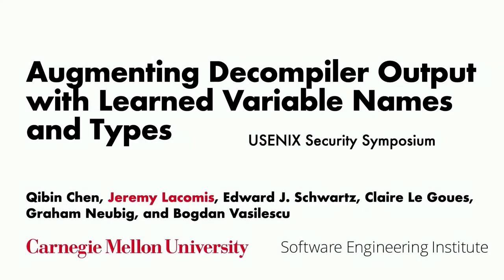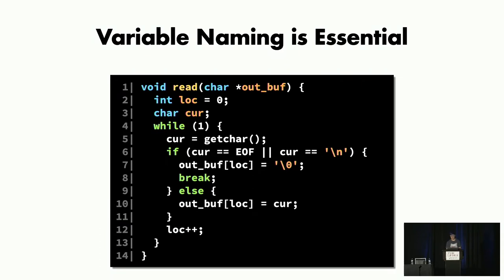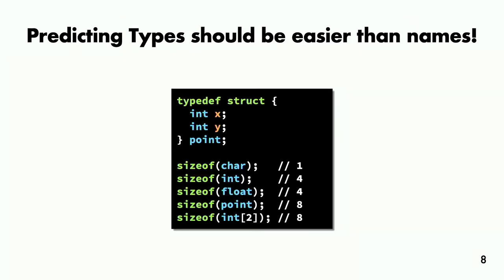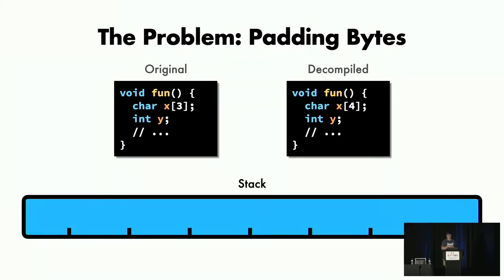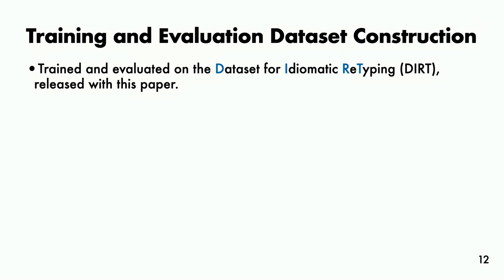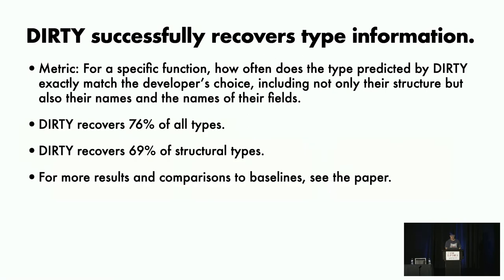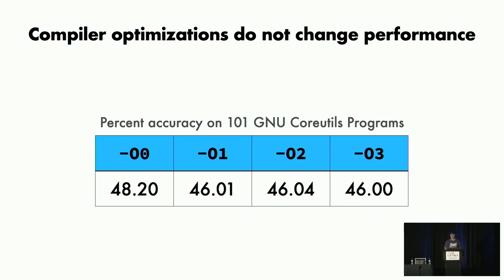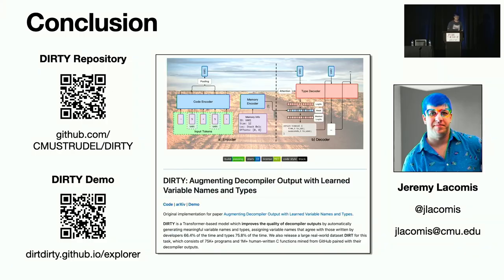USENIX Security '22 - Augmenting Decompiler Output with Learned Variable Names and Types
Qibin Chen and Jeremy Lacomis, Carnegie Mellon University; Edward J. Schwartz, Carnegie Mellon University Software Engineering Institute; Claire Le Goues, Graham Neubig, and Bogdan Vasilescu, Carnegie Mellon University

A common tool used by security professionals for reverse-engineering binaries found in the wild is the decompiler. A decompiler attempts to reverse compilation, transforming a binary to a higher-level language such as C. High-level languages ease reasoning about programs by providing useful abstractions such as loops, typed variables, and comments, but these abstractions are lost during compilation. Decompilers are able to deterministically reconstruct structural properties of code, but comments, variable names, and custom variable types are technically impossible to recover. In this paper we present DIRTY (DecompIled variable ReTYper), a novel technique for improving the quality of decompiler output that automatically generates meaningful variable names and types.  DIRTY is built on a Transformer-based neural network model and is trained on code automatically scraped from repositories on GitHub.  DIRTY uses this model to postprocesses decompiled files, recommending variable types and names given their context.  Empirical evaluation on a novel dataset of C code mined from GitHub shows that DIRTY outperforms prior work approaches by a sizable margin, recovering the original names written by developers 66.4% of the time and the original types 75.8% of the time.